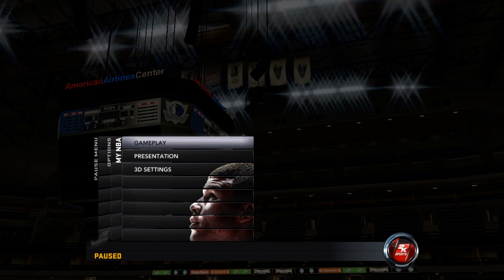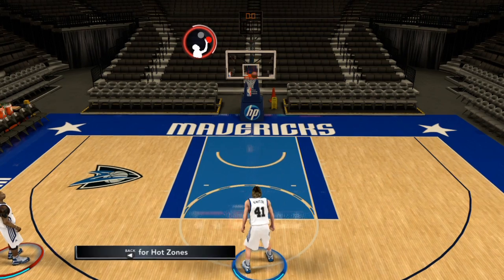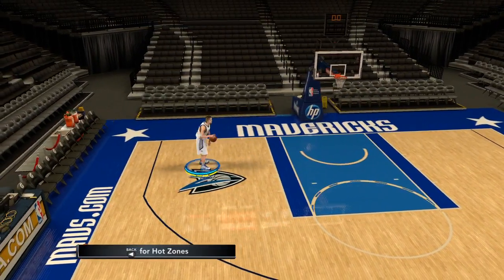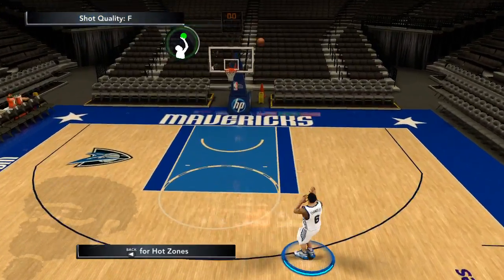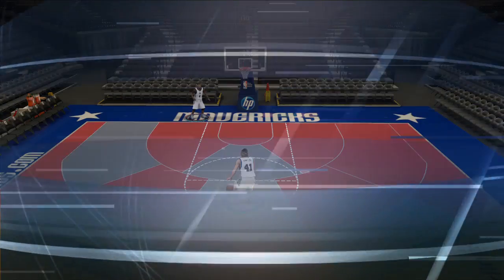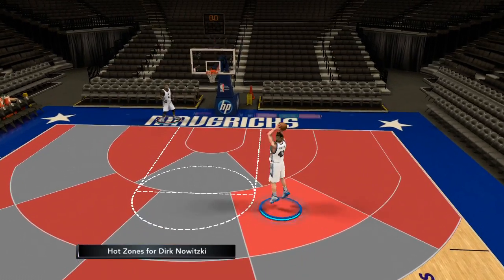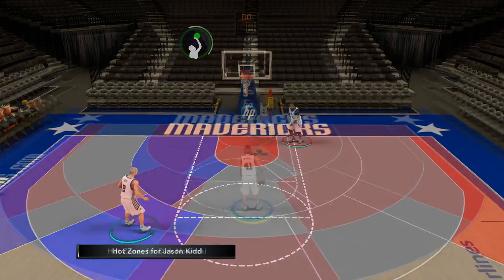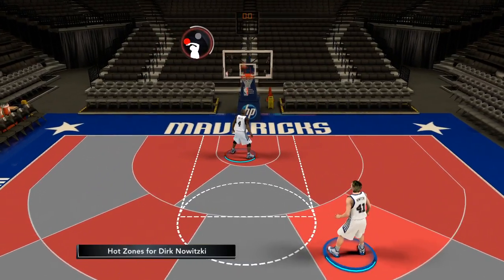Strategy Session 5: Understanding Shot Indicators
Czar shows you the basics of 2k's shot indicators and how to interpret their meaning. This show builds off the understanding in Strategy Session 4.